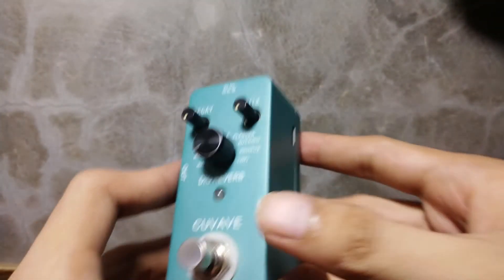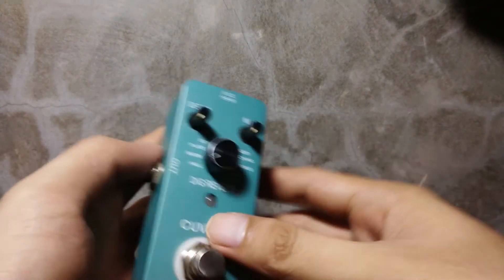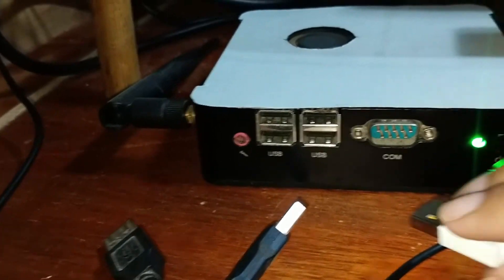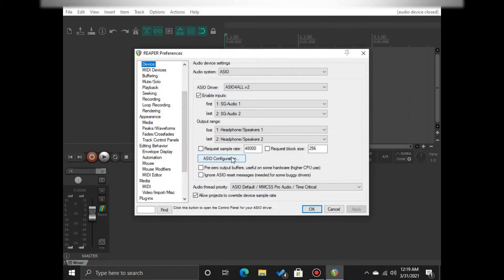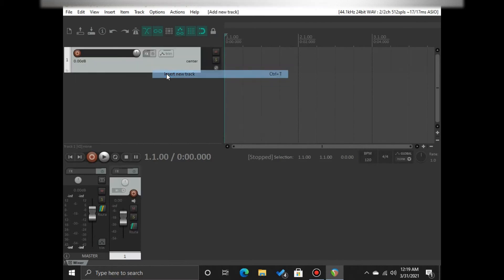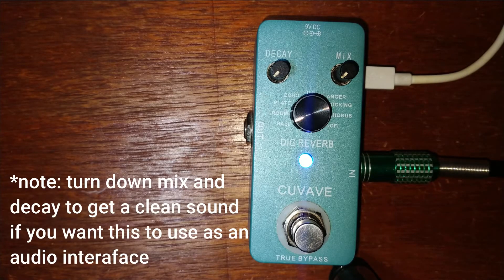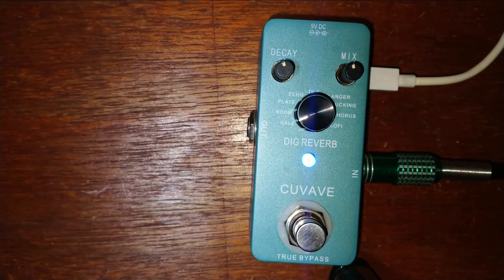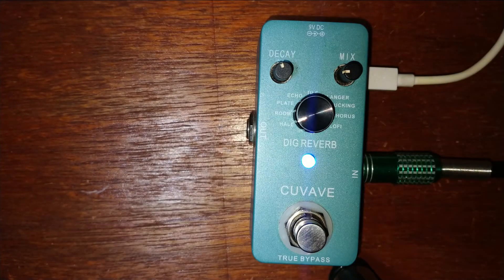Cuvave Guitar Pedal Micro USB Port - Using Cuvave Pedal as an Audio Interface/Sound Card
In this video I will show you the purpose of the USB input of the cuvave pedal and how to use it as an audio interface

Lesson learned : Always read the manual

Be blessed and be a blessing to others always!
To God alone be all the Glory!